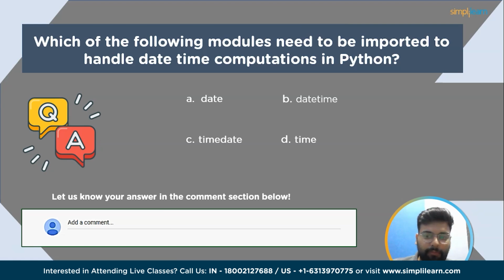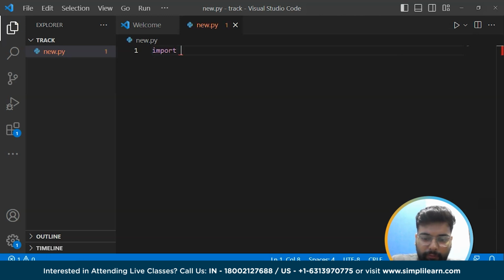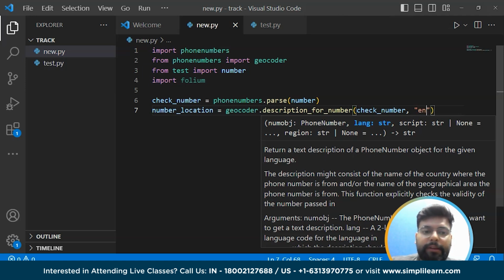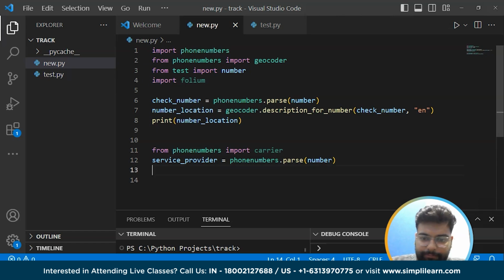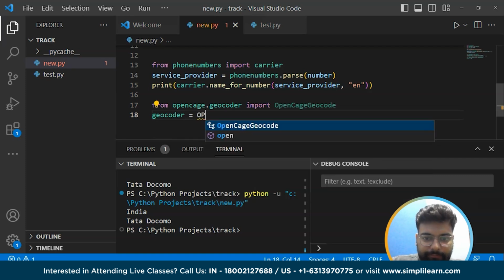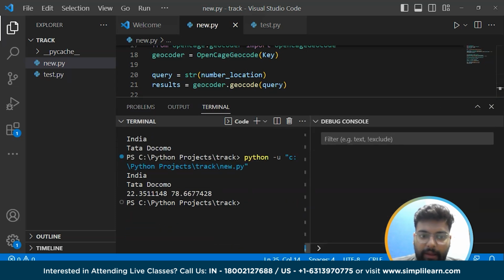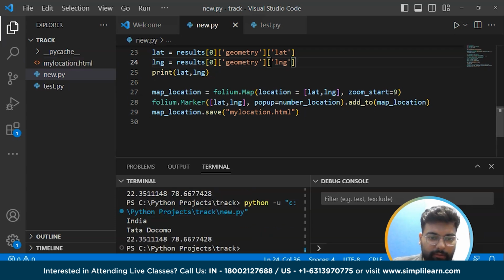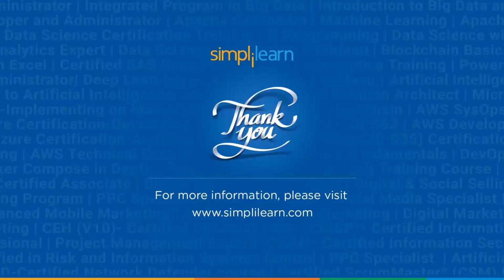Track Phone Number Location Using Python | Python Projects for Beginners | Simplilearn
In this Track Phone Number Location Using Python tutorial, you will learn how to track the location of a phone number using Python. We will be using Python libraries like opencage, phonenumbers, and folium to build a Python application that can track the location of any phone number in the world. We will explain the basics of phone number formatting and parsing using the phonenumbers library. Then, we will move on to geolocation and discuss how opencage can help us find the latitude and longitude of a phone number and using folium, we will plot the location of the phone number on a map. We will also add some additional features to our map, such as custom markers, pop-ups.

Here we start with:

00:00 Introduction to Track Phone Number Location Using Python
00:19 Simplilearn's PCP in AI and ML Course
01:05  Quiz Question
02:14 Install the libraries
04:46 Import the libraries
06:25 Parse the phone number
08:38 Print location of phone number.
09:22 Find the service provider for the phone number
13:00 Find Latitude and Longitude of the phone number
18:18 Get the location marker on the map

✅ Key Features
- Add the IBM Advantage to your Learning
- 25 Industry-relevant Projects and Integrated labs

✅ Tools Covered
- ChatGPT
- Flask
- Matplotlib
- django
- Python
- Numpy
- Pandas
- SciPy
- Keras
- OpenCV